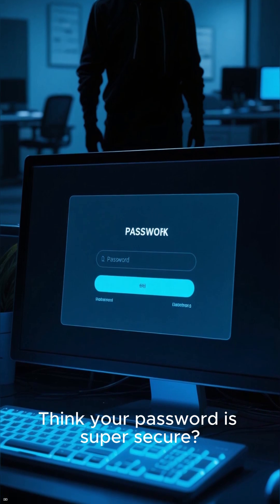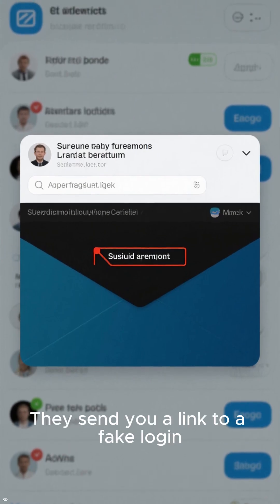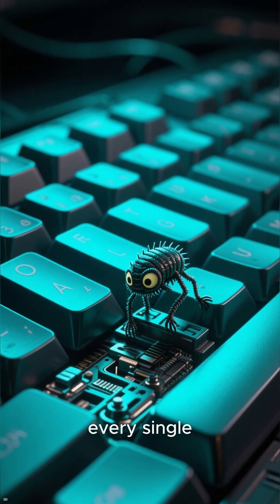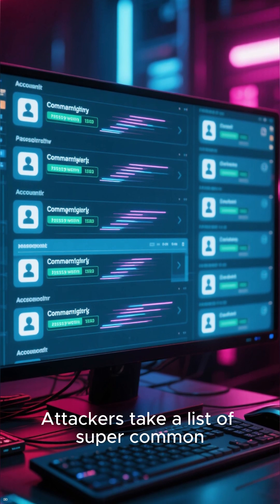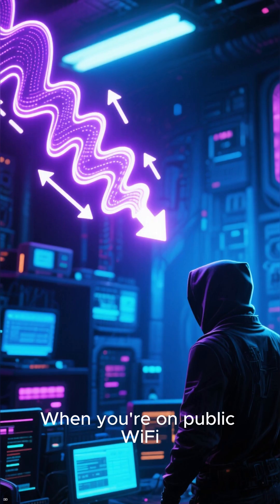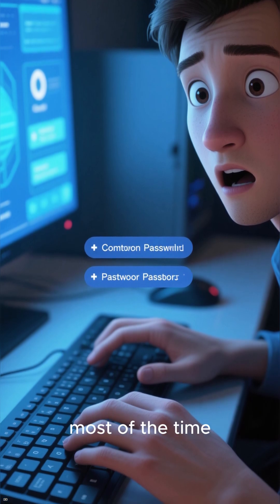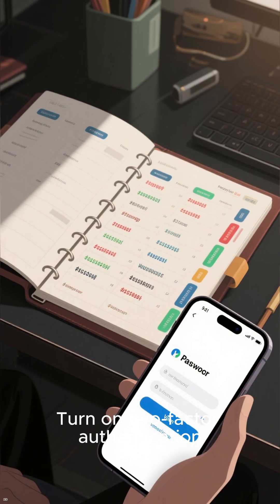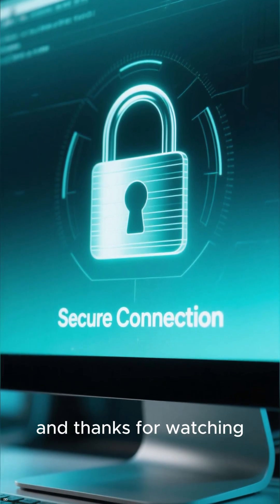Hackers Can Steal Your Password in SECONDS — Here’s How They Do It#digitalsafety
Hackers can steal your password in seconds — but most people have no idea how.
In this video, we break down the real techniques cybercriminals use to crack your passwords, hack your accounts, and access your data… and more importantly, how YOU can stop them.

From phishing attacks to password cracking tools to social engineering, I’ll show you how these hacks actually happen in the real world and what you must do to protect yourself in 2025.